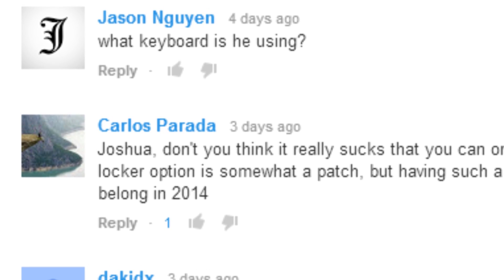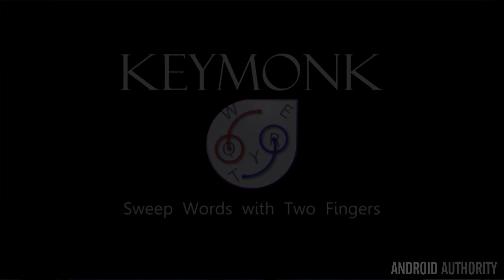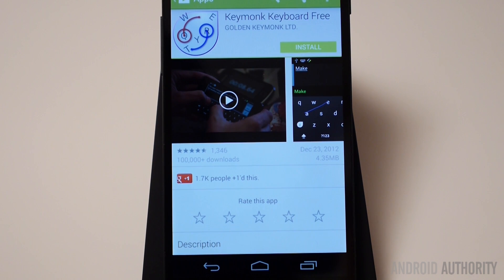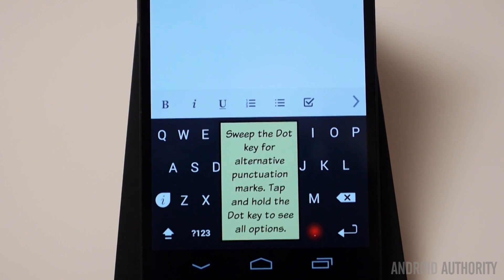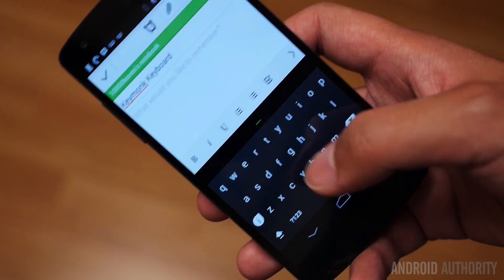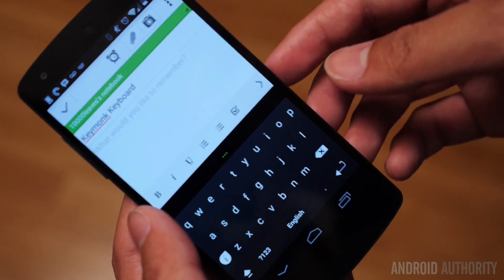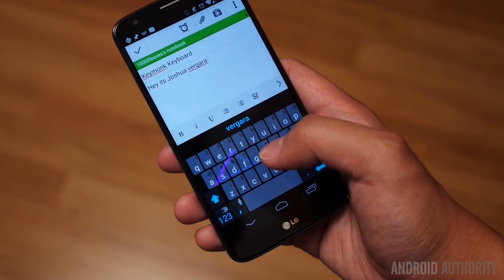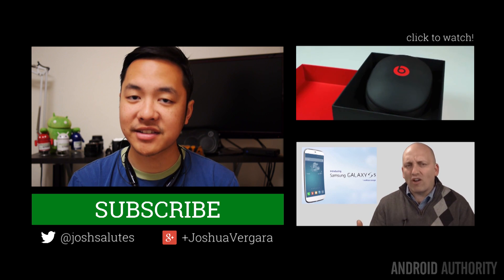How I Android: Keymonk Keyboard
In this returning segment of How I Android, Josh answers the burning question you all had in a previous video - what keyboard does he use?